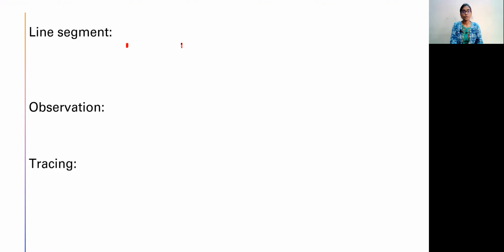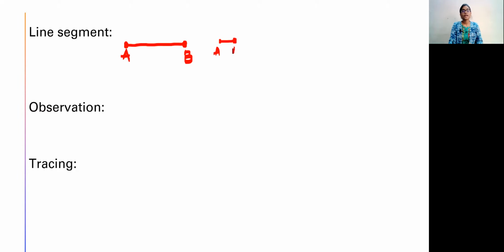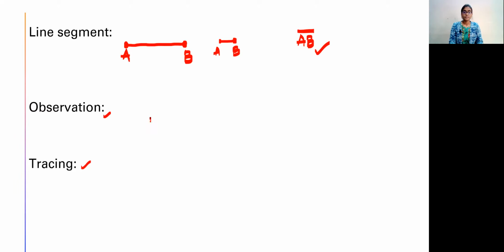CBSE Cl6 Ch5 understanding......(For full video download the Starguru app from Google Play store)